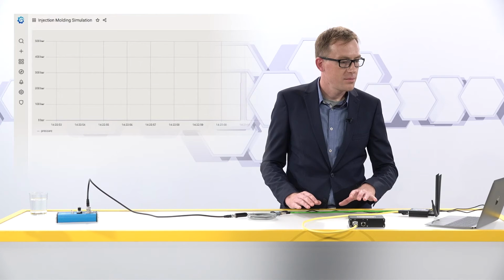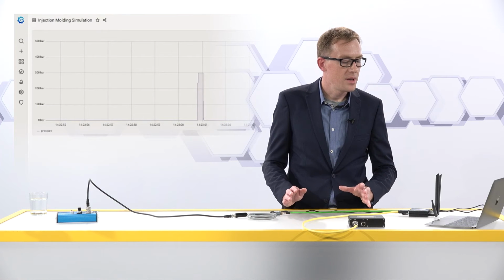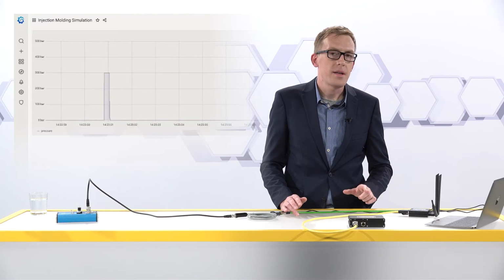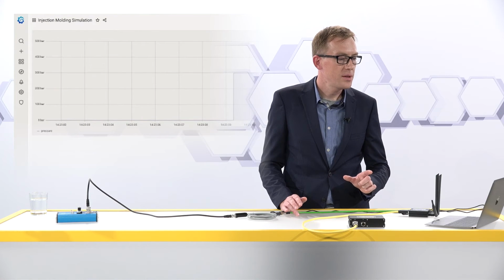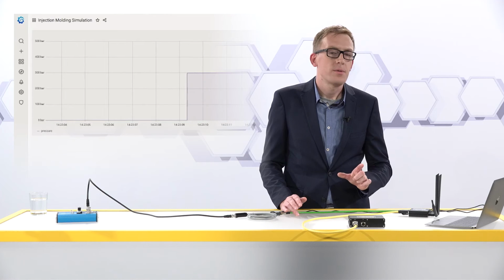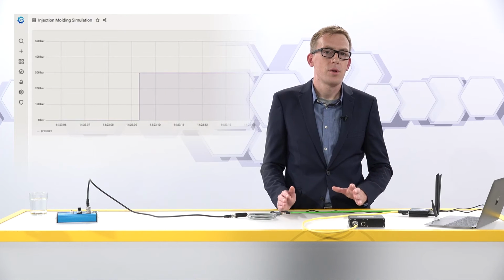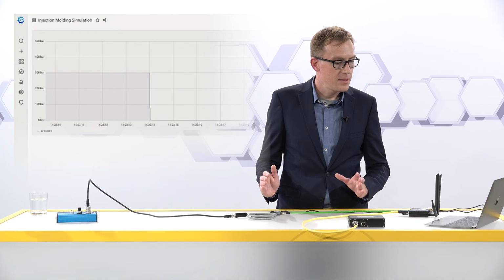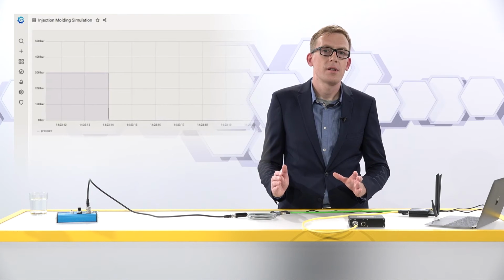Perinet 03 Spritzguss EN